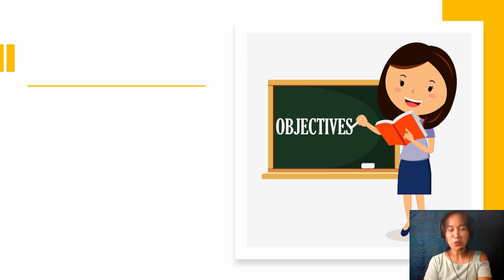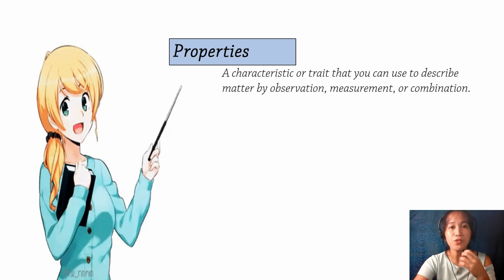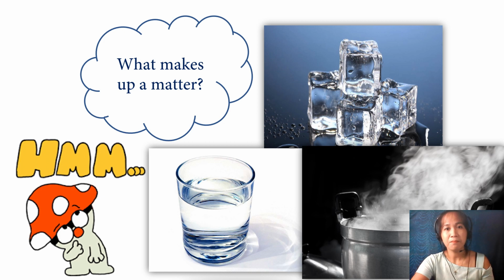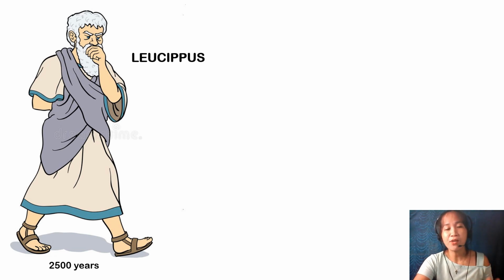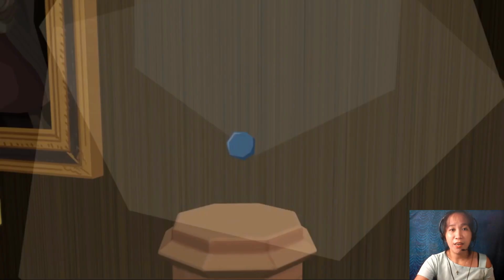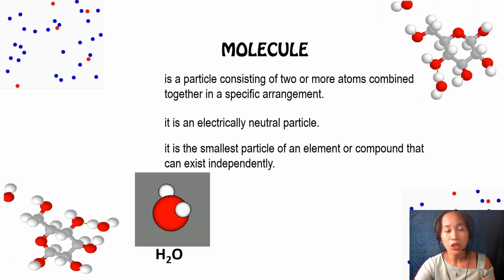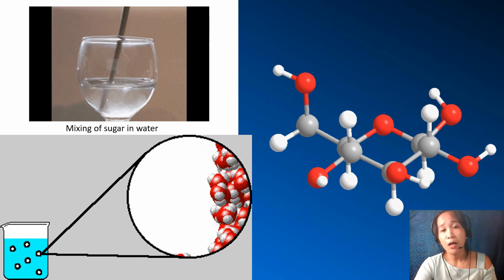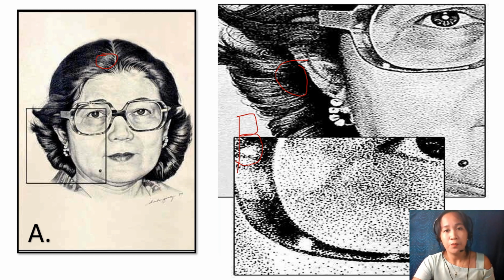Particle Nature of Matter| Science 8 Quarter 3 Week 1_Part 1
For the objectives in this module based on our most essential learning competencies, are: Explain the properties of solids, liquids, and gases based on the particle nature of matter, Explain physical changes in terms of the arrangement and motion of atoms and molecules, Determine the number of protons, neutrons, and electrons in a particular atom, Use the Periodic Table to predict the chemical behavior of an element.